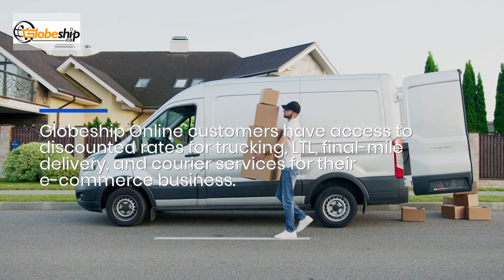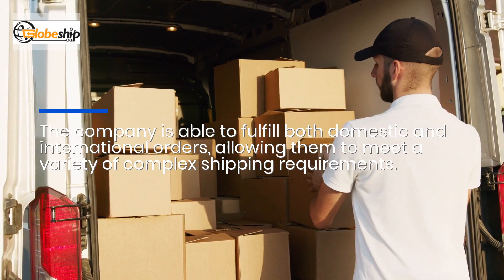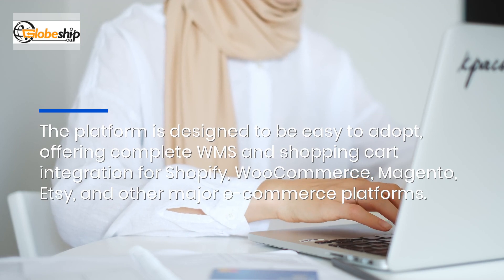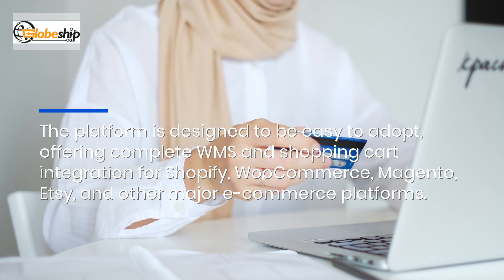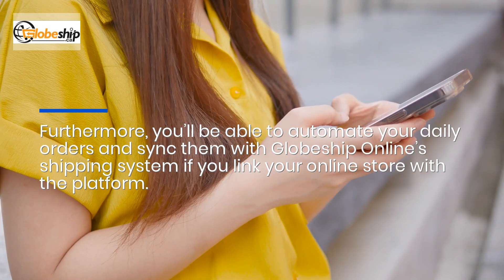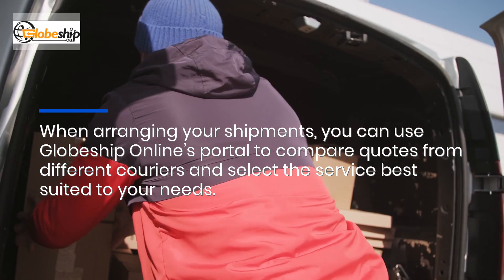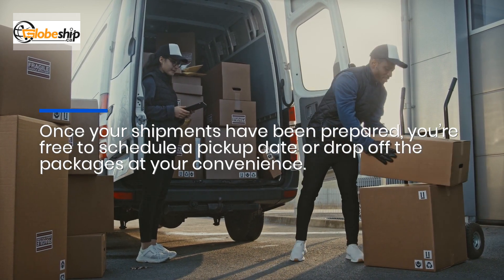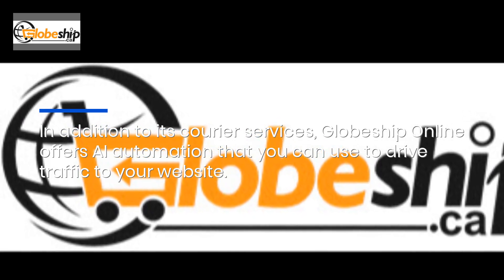Custom Lift & Slide Doors In LA Come With A Proprietary System Of Levers & Wheels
See how unrivaled craftsmanship paired with sophisticated style instantly elevates your property's architecture and aesthetic. LA Custom Lift #